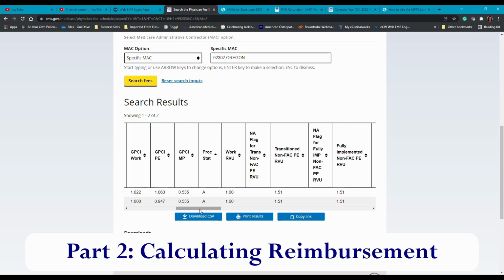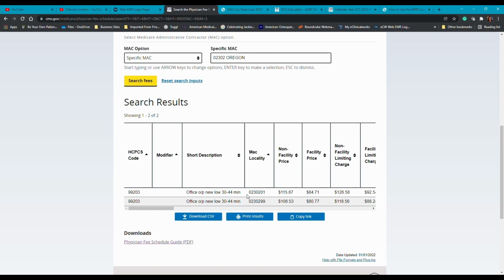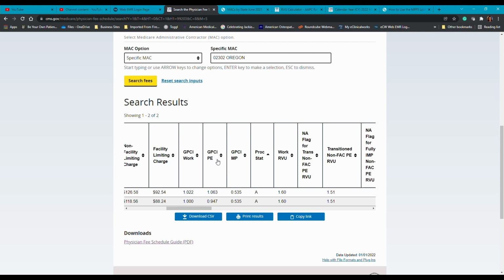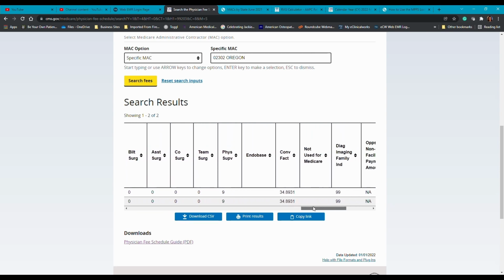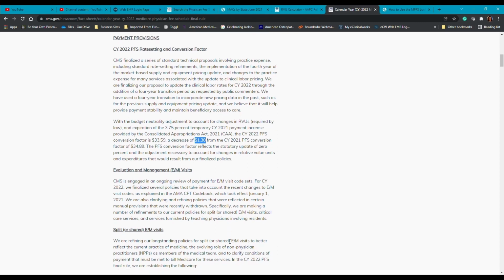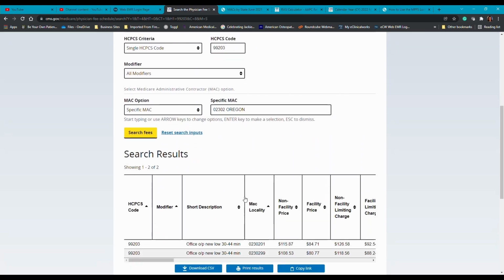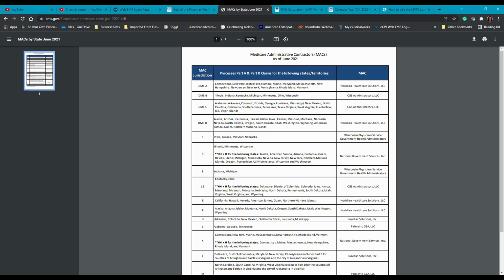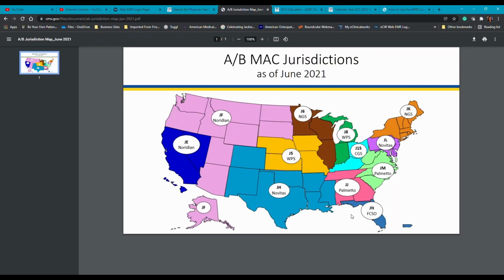An Overview of the CMS Physician Fee Schedule- Part 2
This is Part 2 of my CMS Medicare Physician Fee Schedule walkthrough. In this video, I explain how Medicare reimbursement is calculated using RVUs, the conversion factor, geographic adjustments (GPCI), and other payment components that influence physician reimbursement.

In this video you'll learn:

How Medicare calculates physician reimbursement
What RVUs are
How the conversion factor affects payment
What GPCI means
Facility vs. non-facility reimbursement
How payer contracts often reference the Medicare Physician Fee Schedule

Because Medicare updates its Physician Fee Schedule annually, always verify the current year's reimbursement data before making financial, contracting, or billing decisions.

This first part reviews how to navigate the fee schedule before Part 2 reviews how the fee schedule is calculated, according to CMS. All web pages shown and used in both videos have links below for easy access. (The video was too long for one video, thus I broke it down into two separate parts.)